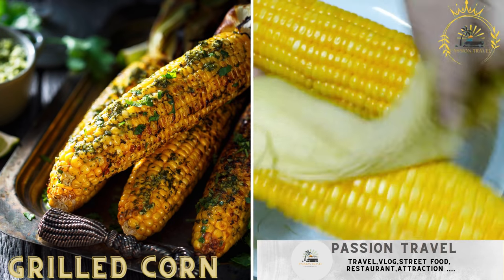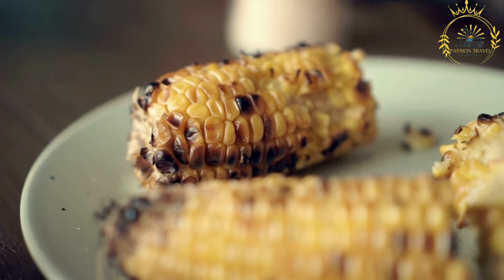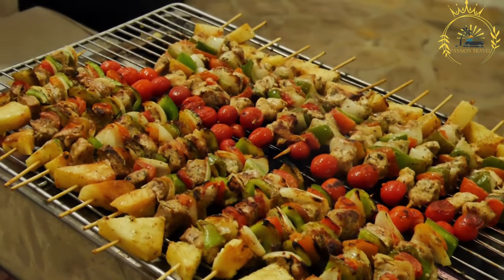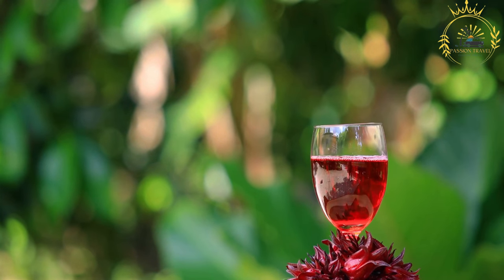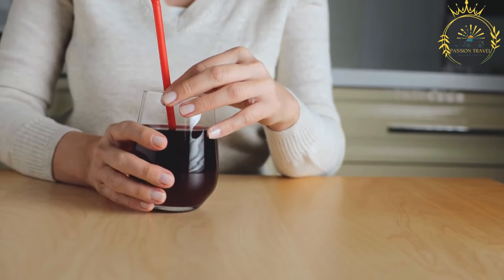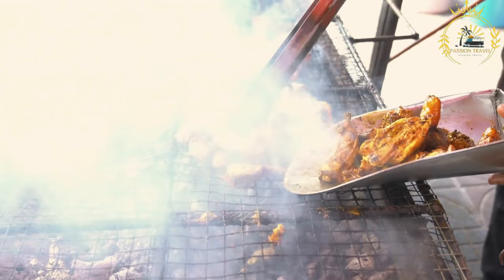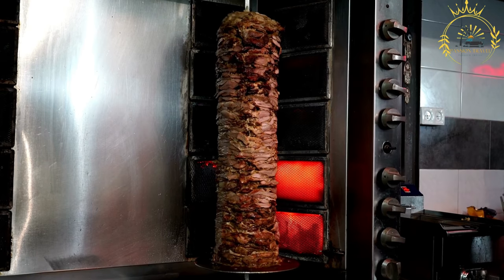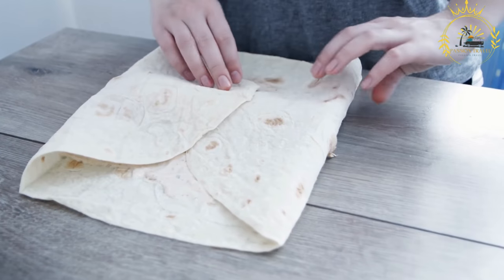the best street food in guinea conakry street food in guinea conakry top 5 street food in guinea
Guinea Conakry, officially known as the Republic of Guinea, offers a diverse array of delicious street foods that reflect the country's rich culinary heritage. Here are 5 popular street foods you might find in Guinea Conakry:
Grilled Corn: Roasted or grilled corn on the cob, often seasoned with salt, pepper, and spices.

Brochettes: Grilled skewers of meat, commonly made with beef, chicken, or fish.

Bissap Juice: A refreshing drink made from hibiscus flowers, sweetened with sugar or honey.

Poulet Yassa: Grilled or roasted chicken marinated in a flavorful onion and lemon sauce.

Chawarma: A West African version of the popular Middle Eastern shawarma, usually made with grilled meat wrapped in flatbread.
These street foods offer a delightful taste of Guinea Conakry's culinary culture, combining traditional West African flavors with regional specialties. Whether enjoyed from street vendors or in local markets, trying Guinea Conakry's street foods is a fantastic way to immerse yourself in the country's vibrant food scene and savor its unique and diverse flavors.

00:00 intro
00:06 Grilled Corn
02:03 Brochettes
04:02 Bissap Juice
06:08 Poulet Yassa
08:06 Chawarma